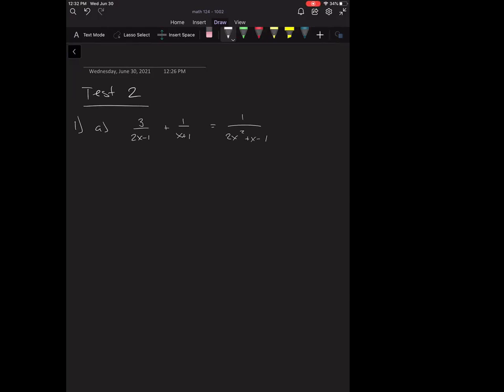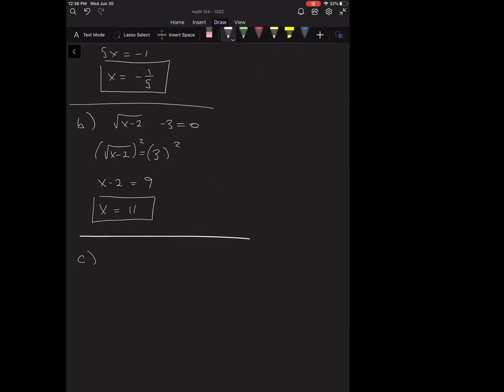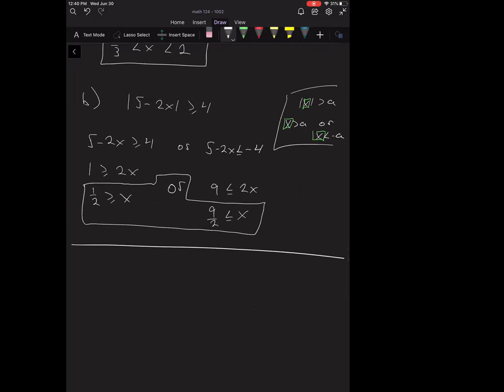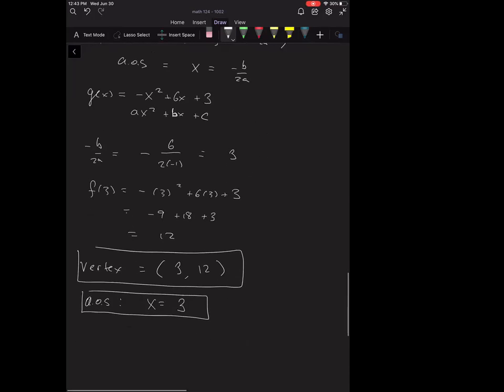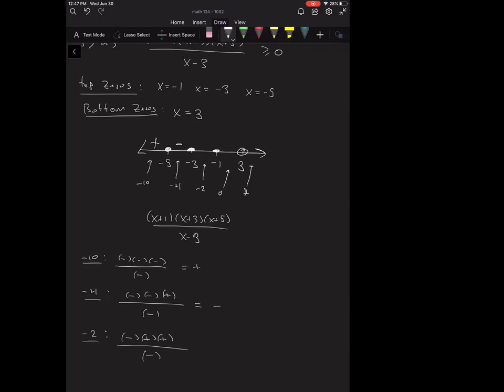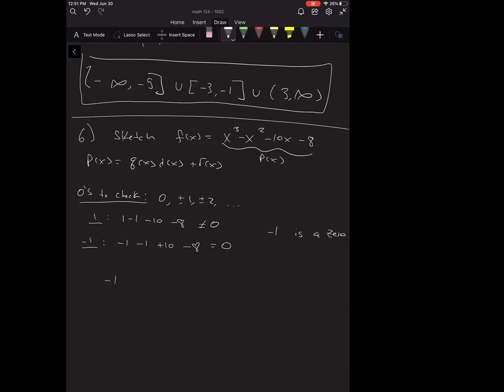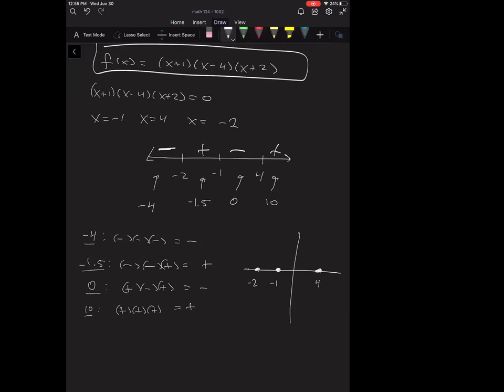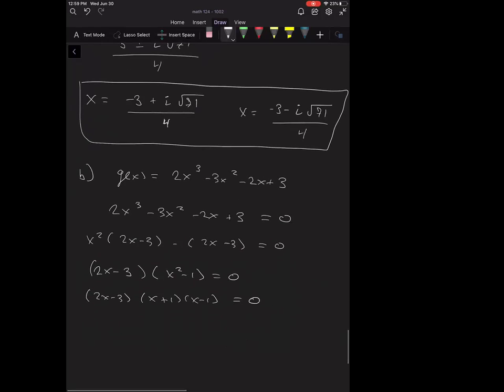Math 124 - 1002 - Test 2 Solutions